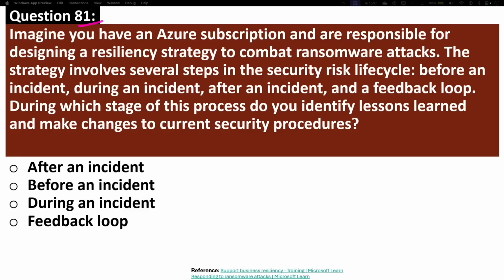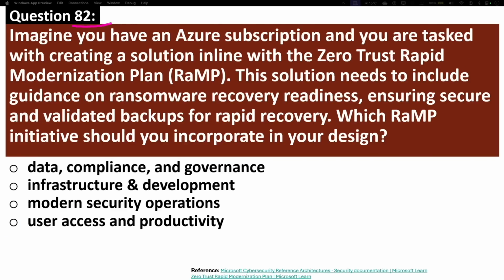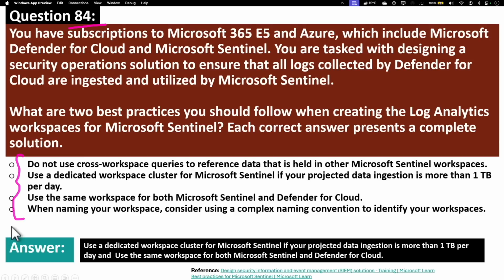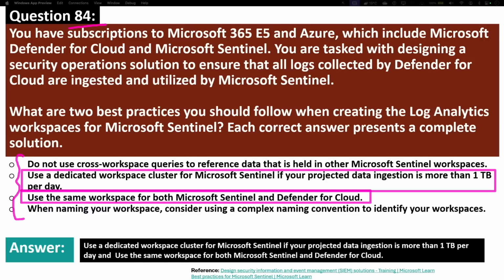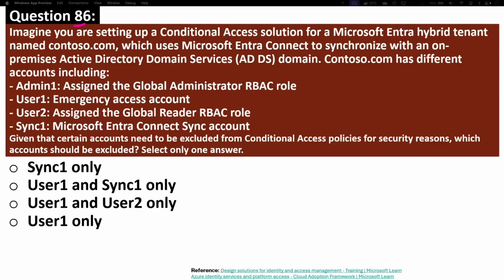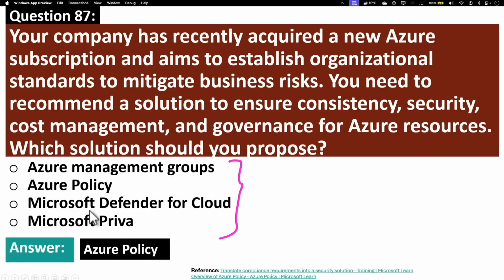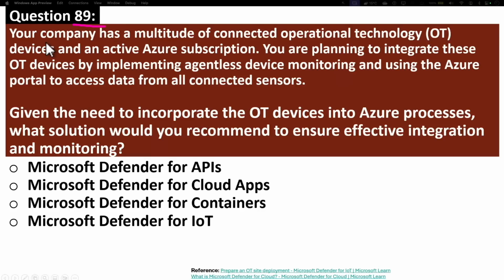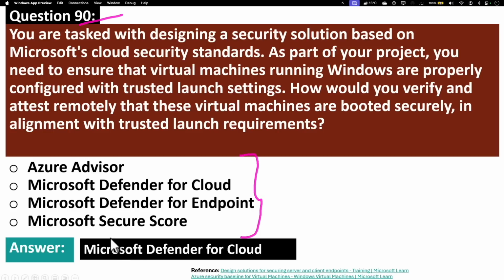SC-100: Microsoft Cybersecurity Architect Certification Exam Q&A | Part 9 of 10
🎯 Get exam-ready for the SC-100 Microsoft Cybersecurity Architect certification with this bite-sized series!
In this video (Part 9 of 10), we cover 10 real-world mock questions and detailed explanations to help you master core topics like Zero Trust, Microsoft Defender, Governance, Risk, and Compliance (GRC), and more.

📌 Perfect for:
• Cybersecurity professionals
• Microsoft certification aspirants
• Architects preparing for SC-100

✅ Learn exam format
✅ Review key concepts
✅ Understand why answers are correct (or not)
✅ Prepare with confidence